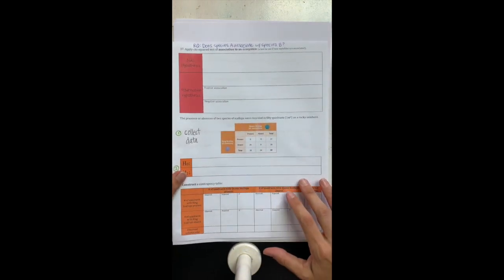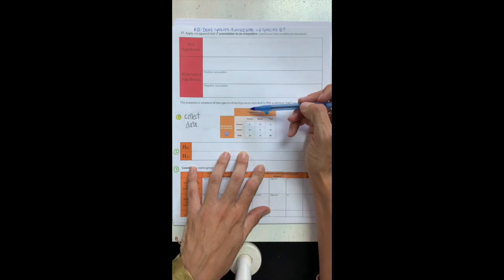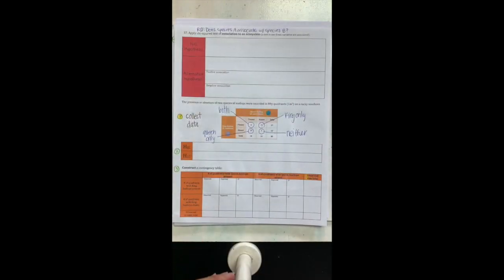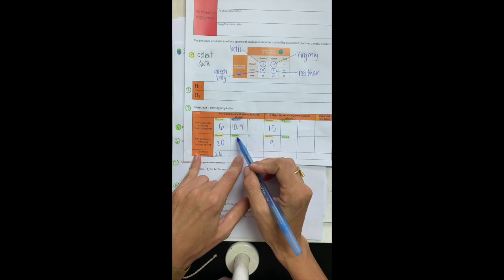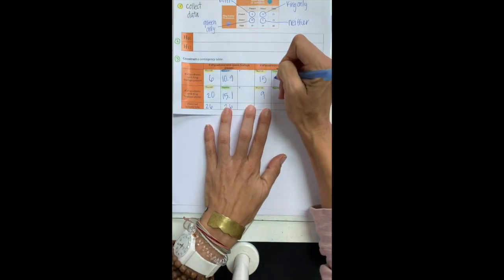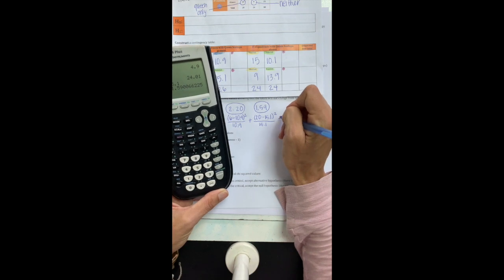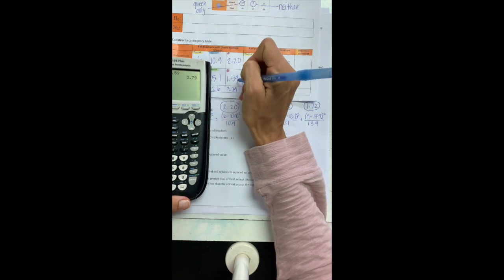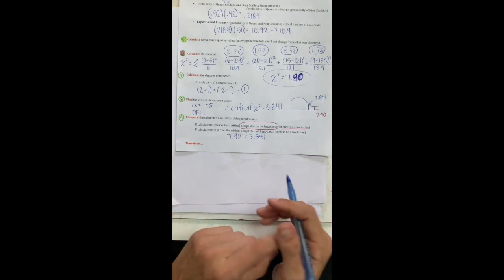Chi squared in IB Biology with Ms. Kleven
Chi squared in IB Biology with Ms. Kleven. This video goes along with my Unit 3 (Communities & Ecosystems) guided notes. Inspired by the chi squared question on Bio Ninja (THANK YOU!)